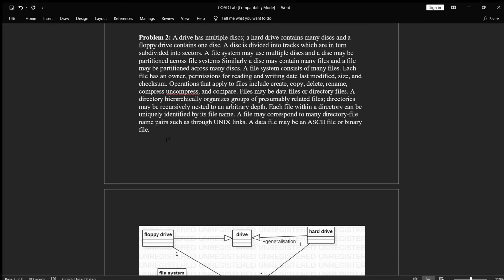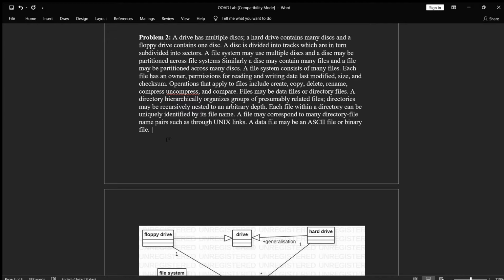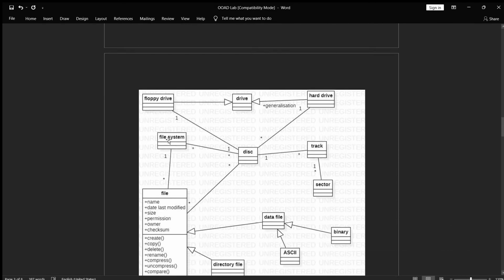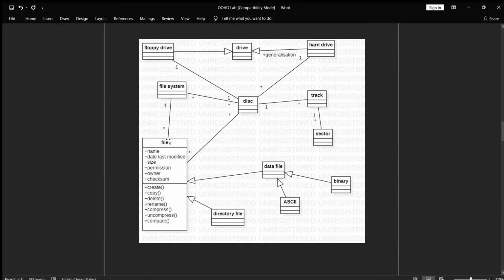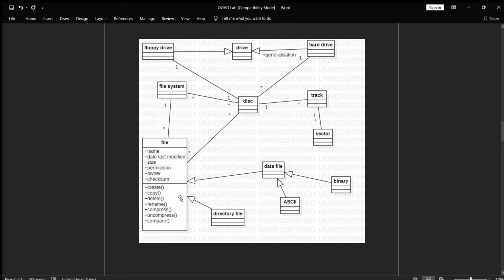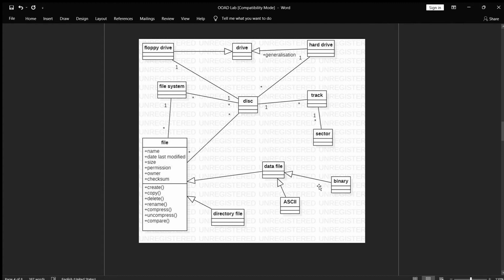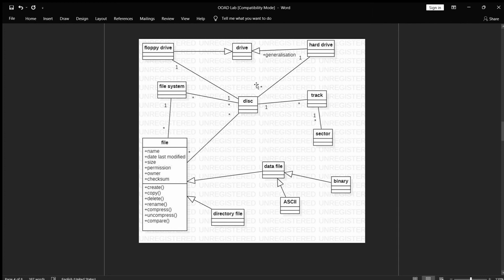OOAD Lab Exp2 Problem2